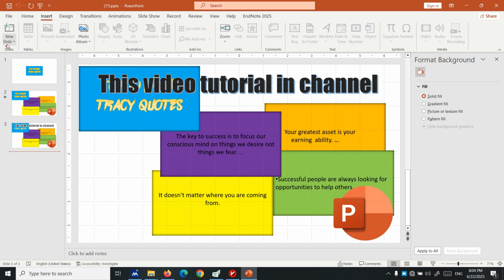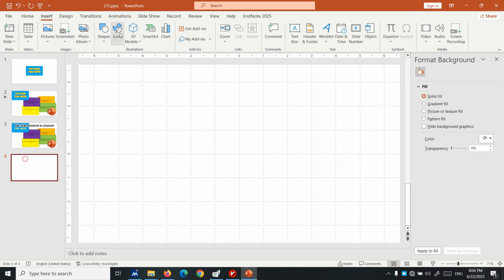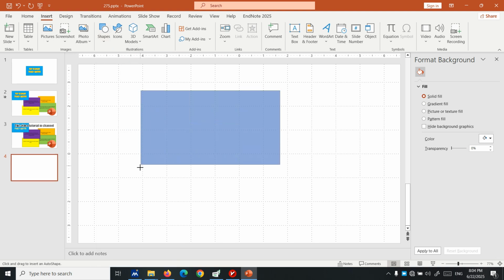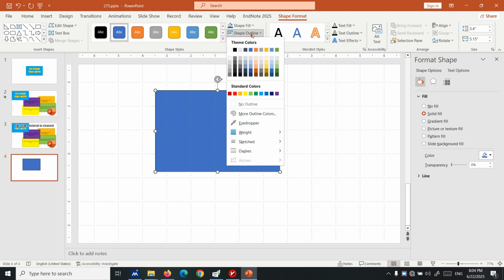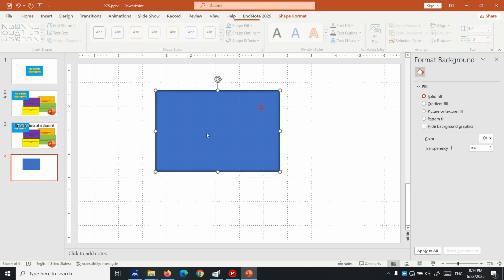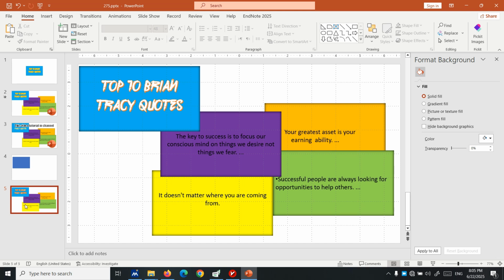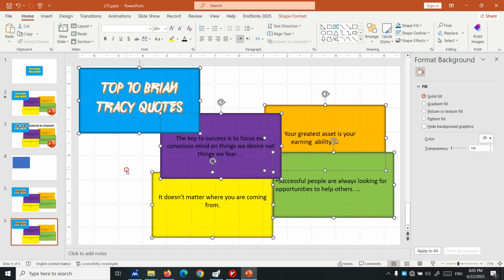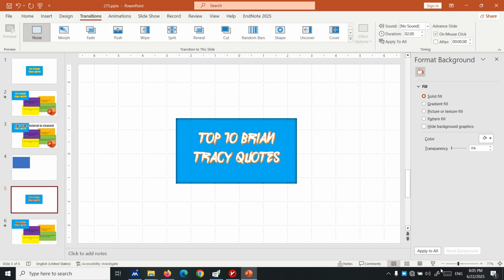How to Create Power Point Presentation Template tutorial about Brain present template 164